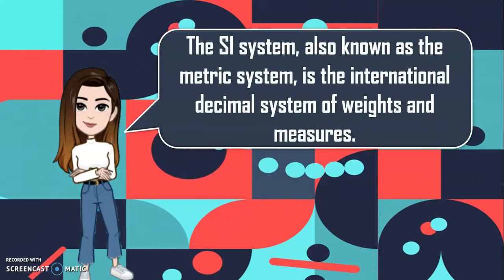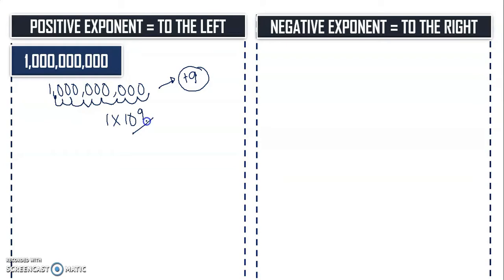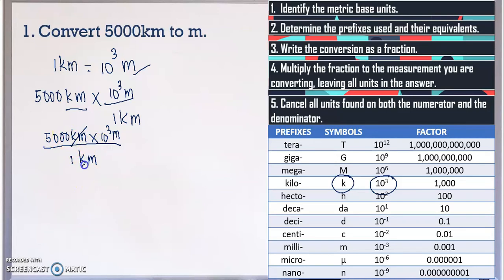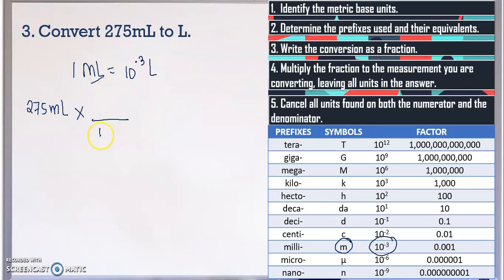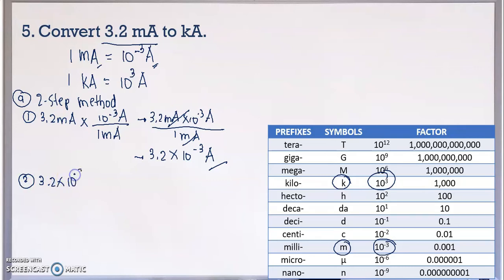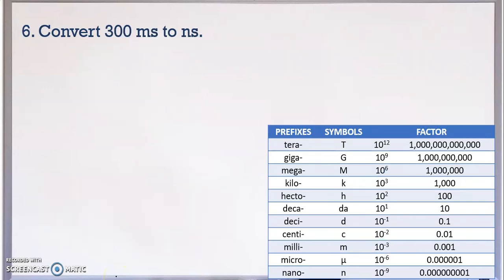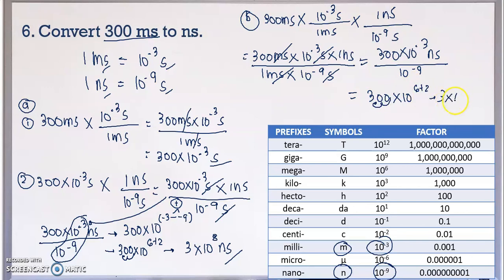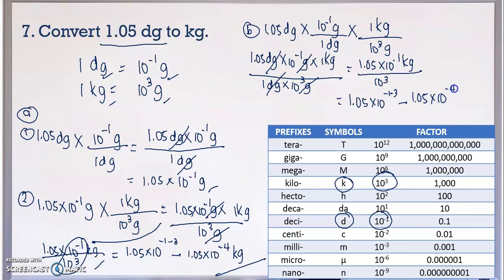Conversion of Units